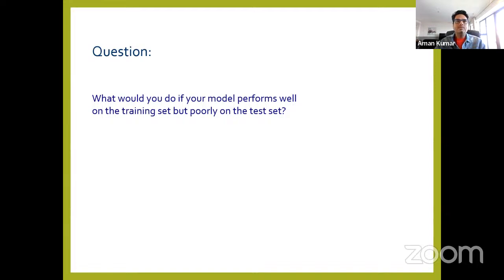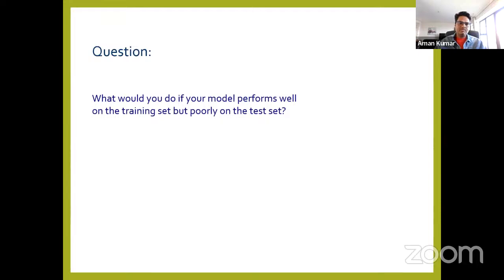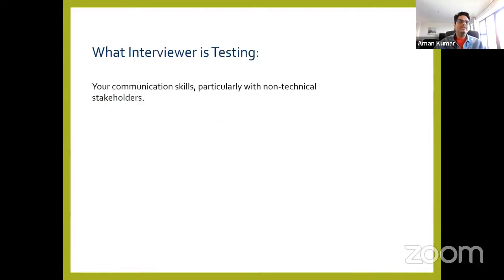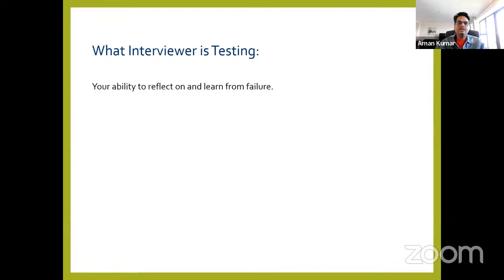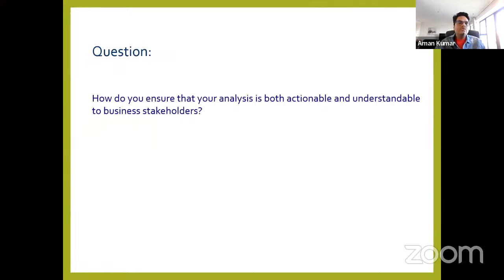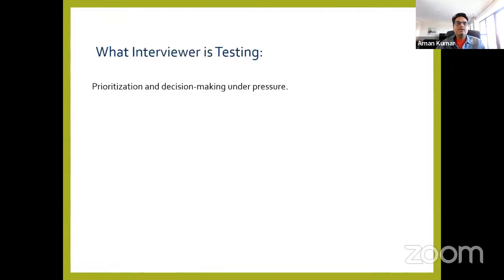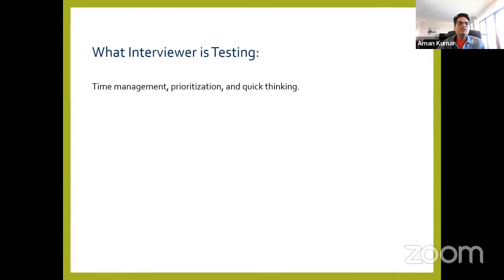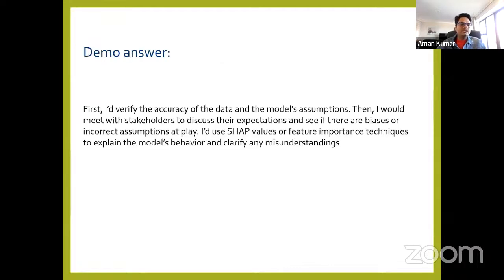Data Science Live Quiz 8 Season 2 | Data Science Quiz Theme - Interview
Follow on twitter(X) : unfoldds

About this video:
Let's Play Data Science
Machine Learning Quiz
Machine Learning for beginners
Data Science Quiz
Data Science Competition
data science competitions for beginners
Data Science Competition kaggle
Machine Learning competition
Machine Learning competition kaggle
Machine Learning Competition 2024
Machine Learning competition for beginners
LLM &RAG
Large language models
RAG

Welcome to the Data Science Live Quiz, a thrilling and interactive event designed to test and expand your knowledge in the field of data science! Whether you are a seasoned data scientist or an enthusiastic beginner, this quiz promises to challenge your understanding of key concepts, techniques, and tools used in data science. Get ready to compete, learn, and have fun!